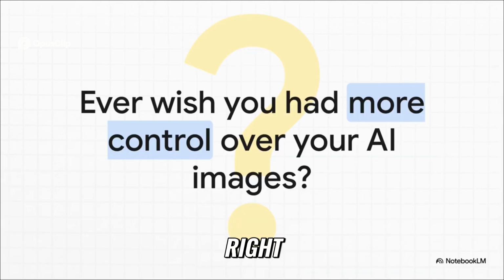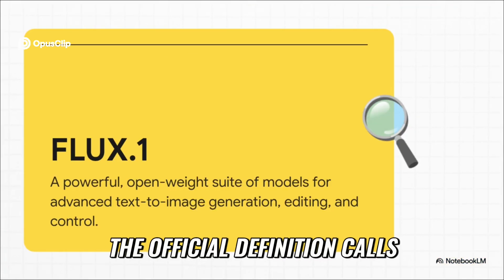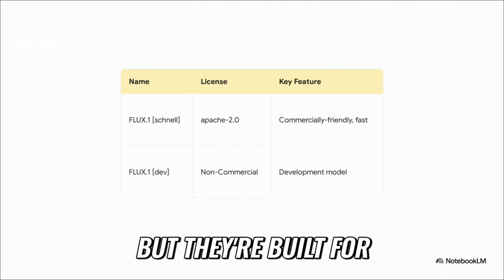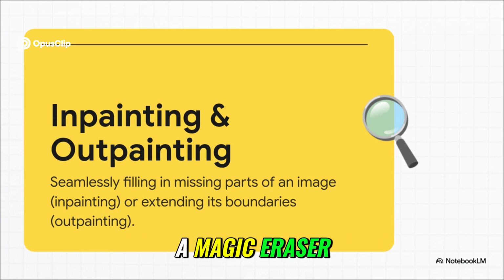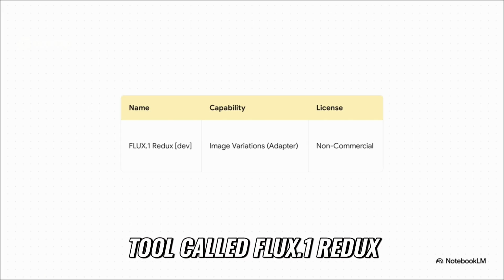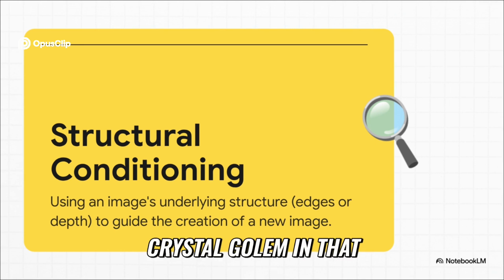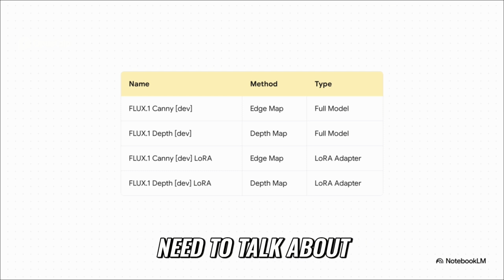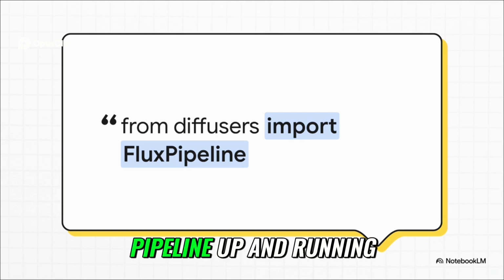Flux.1: AI Art Toolkit - Unleash Your Creativity!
Flux.1 isn't just another image generator. It's a complete artist's workshop with fine-grain control. Create with words, edit with AI, and use advanced controls to get exactly what you want. This modular, open toolkit lets the community build together.